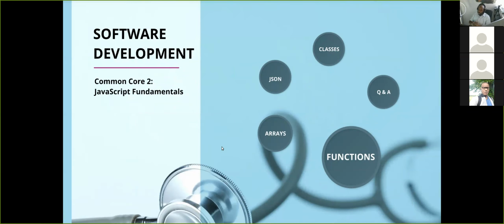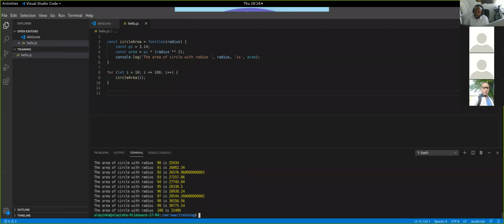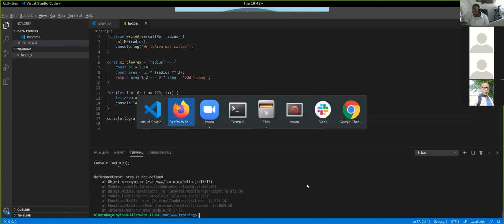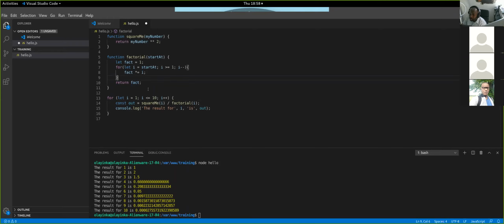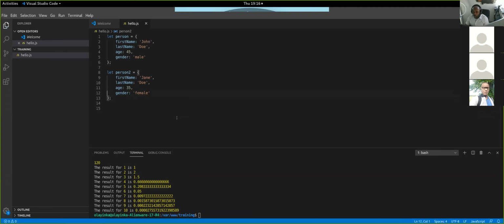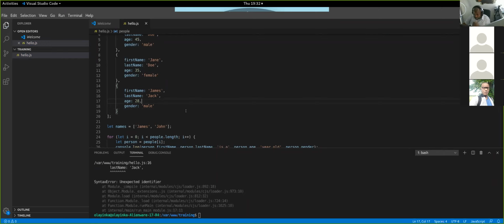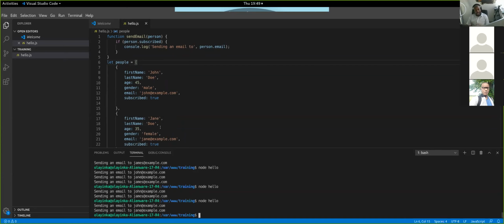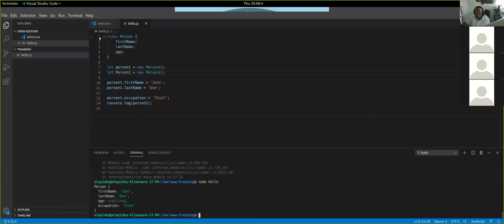JavaScript Fundamentals 3